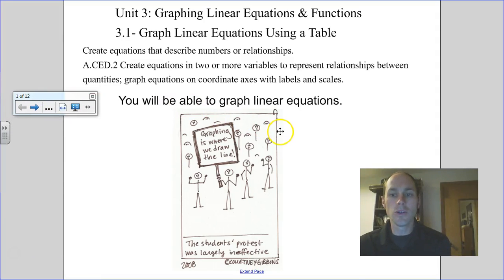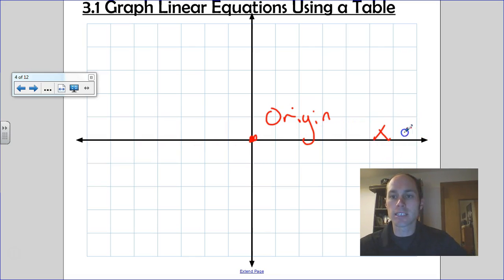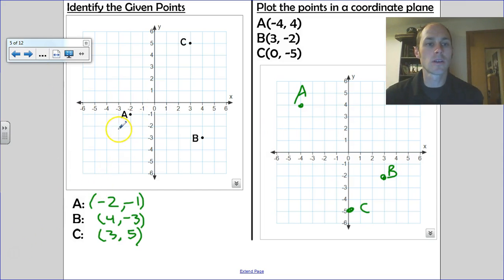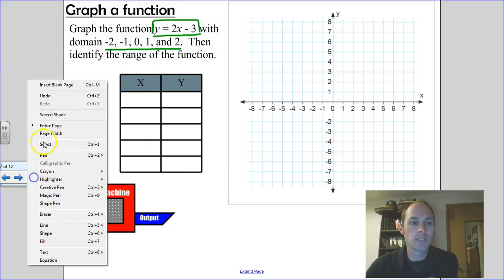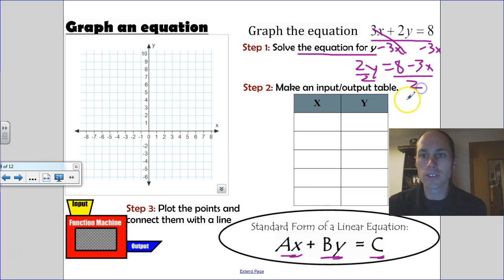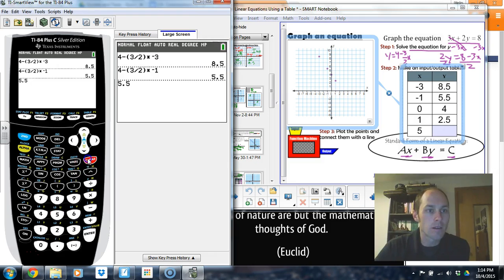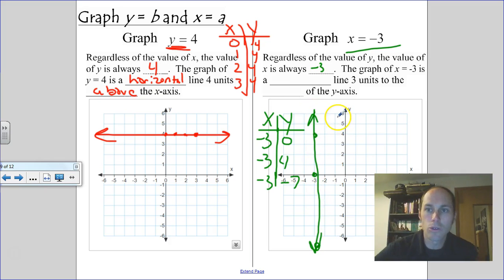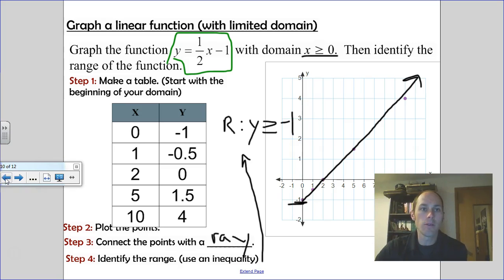Algebra 1 3.1 Graph Linear Equations Using a Table